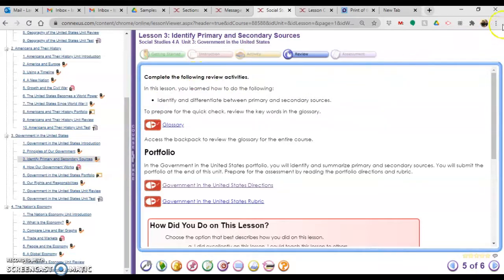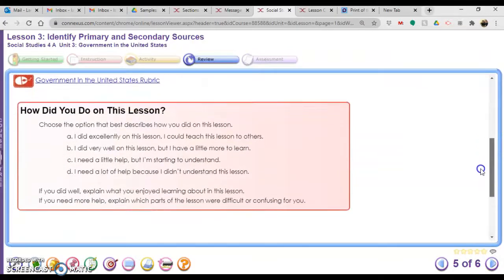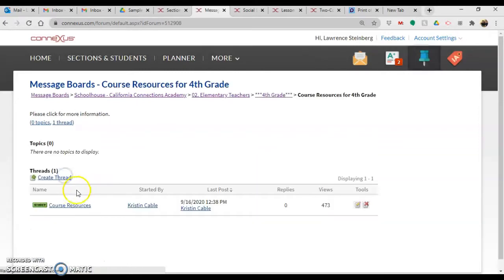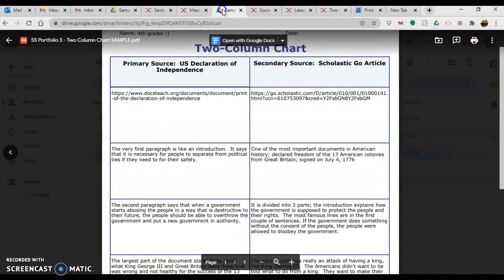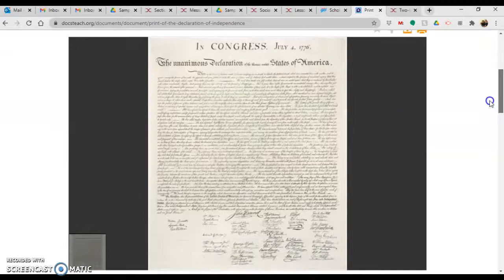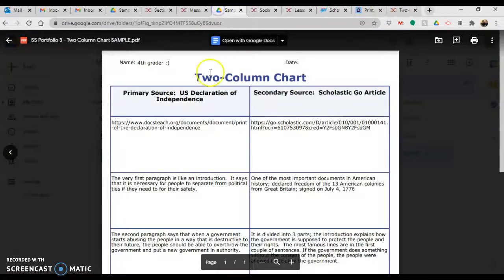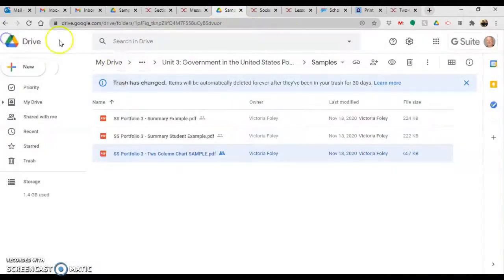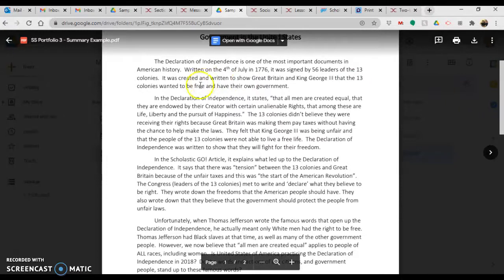Declaration of Independence Portfolio